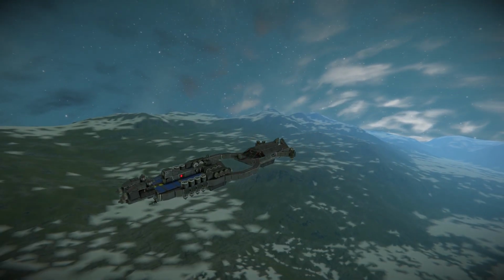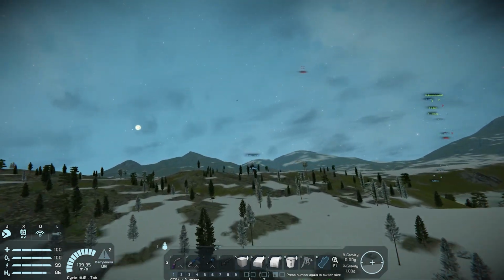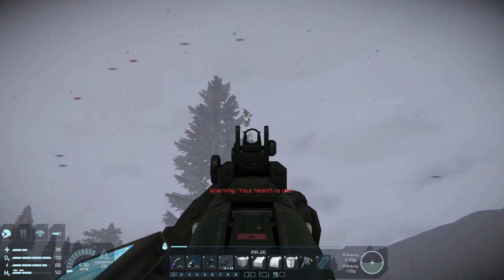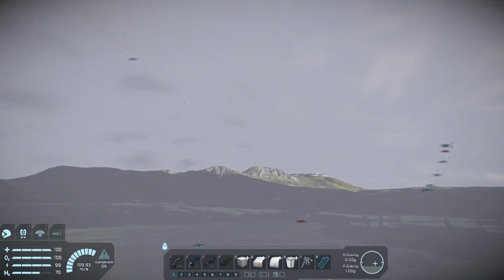Survival Series Ep. 4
This is my first ever survival series in Space Engineers.  Join me as I start off stranded on the earthlike planet and work my way to space.

Mod List:
UfoL's Bullet Trails (Tracers) - Orange
Textured Build States
Suppress Vanilla Encounters
Suppress Vanilla Cargo Ships
Sneaky Sounds - Quieter Tools
Shower Light
Planet Creature Spawner
Paint Gun - realistic painting for survival + special creative features
In Depth LCDs
Improved Interior Turrets
Crew Enabled
Colorful Icons
Build Vision 3.0
Bot_spawner
Autofill Bottles
Assertive Loot
Assertive Combat Systems
AiEnabled v1.4
ACS Assertive Bunkers

Music and Sound Effects by:
Space Engineers